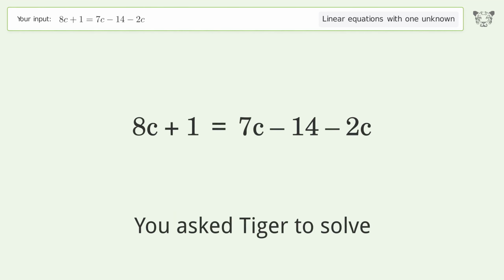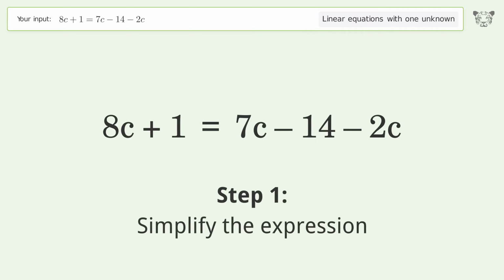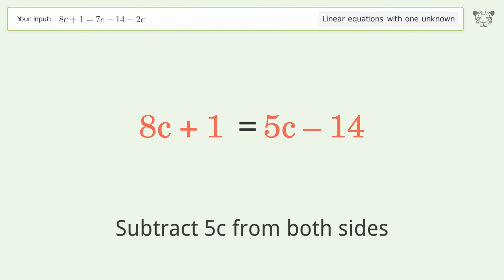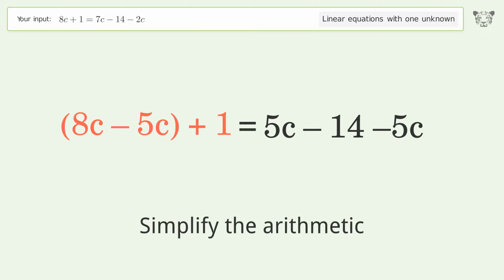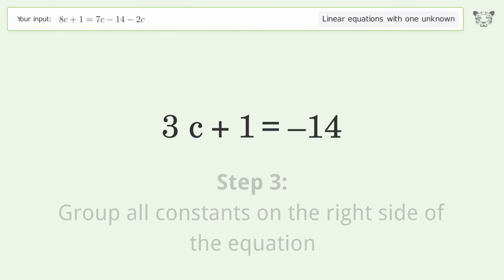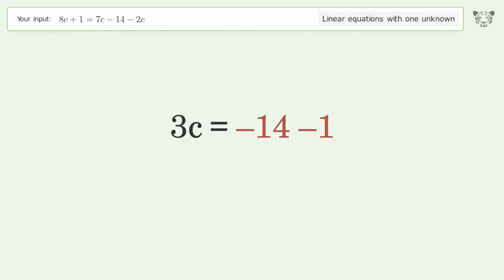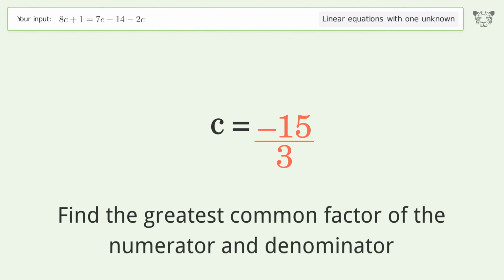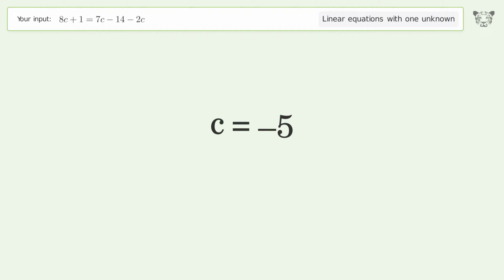Solve 8c+1=7c-14-2c: Linear Equation Video Solution | Tiger Algebra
Struggling with 8c+1=7c-14-2c? Watch our step-by-step video on Tiger Algebra to master this linear equation effortlessly.